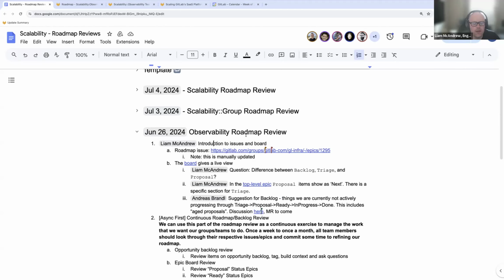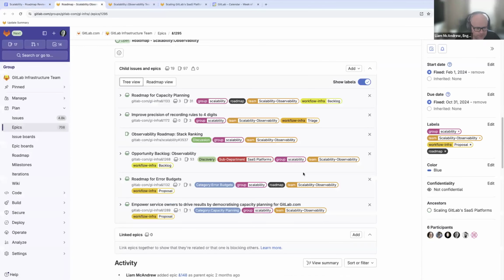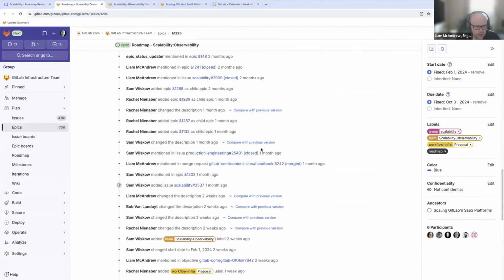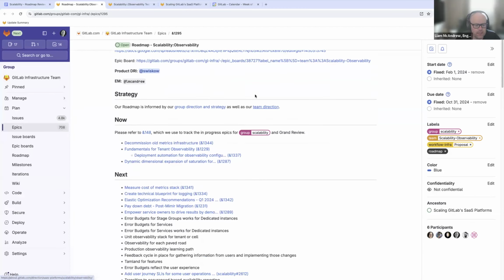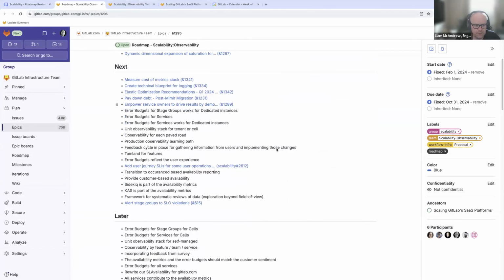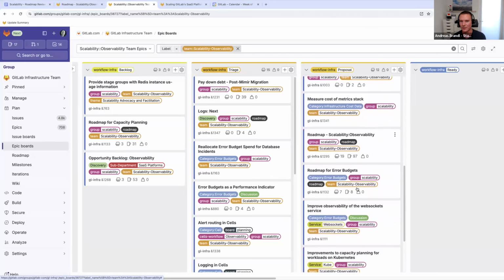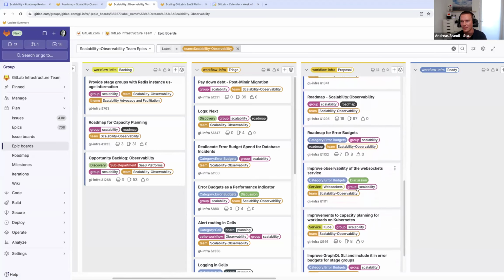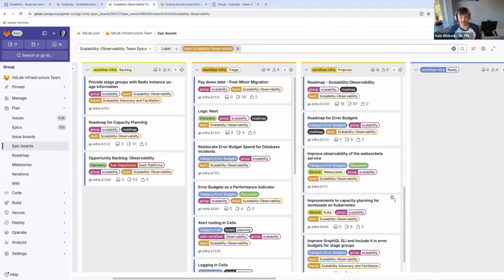Scalability:Observability Roadmap Planning 2024-06-26